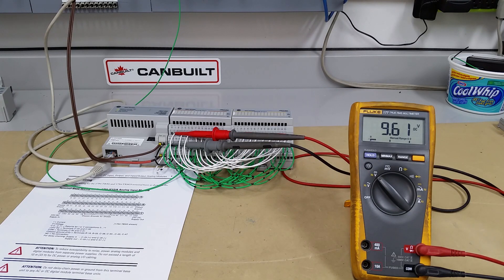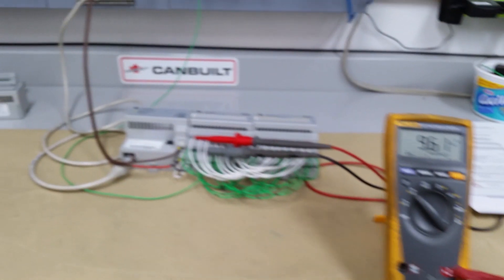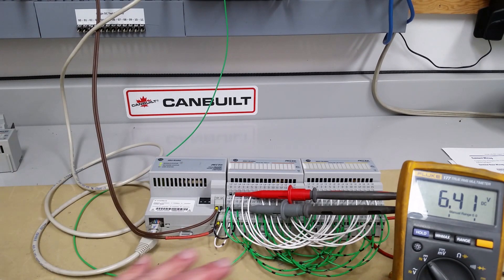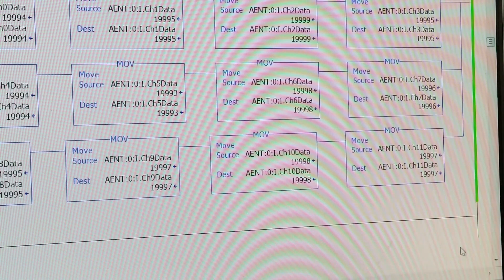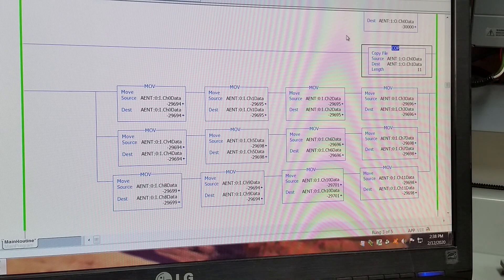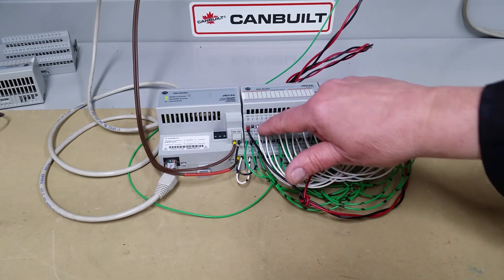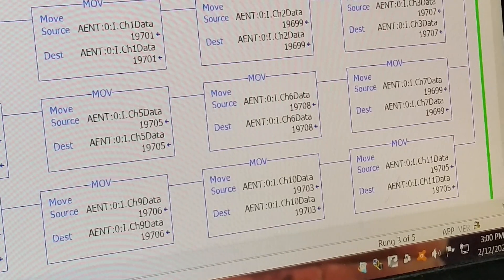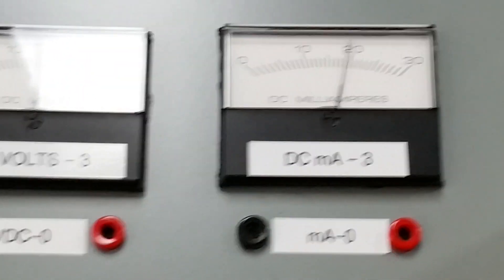1794-IE12 1794-OE12 Analog Modules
Testing of Allen Bradley 1794-IE12 and 1794-OE12  - 12 point Analog input and output modules on Flex I/O.
Testing both voltage and current individually to ensure that all channels work properly